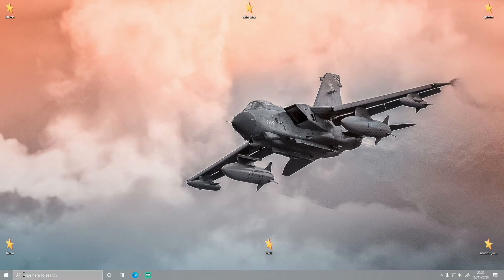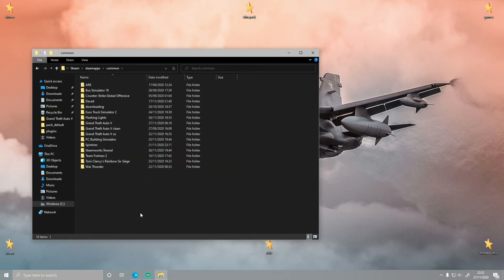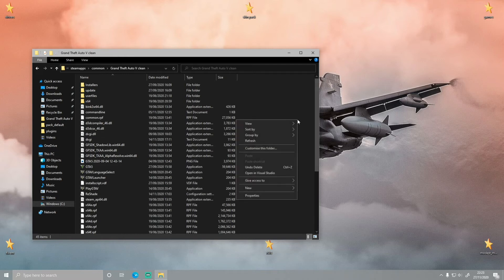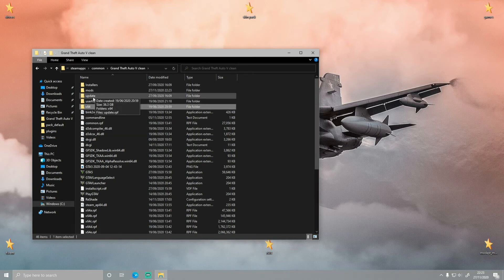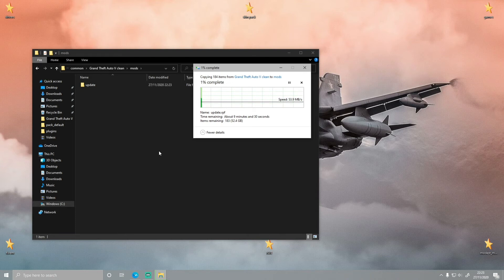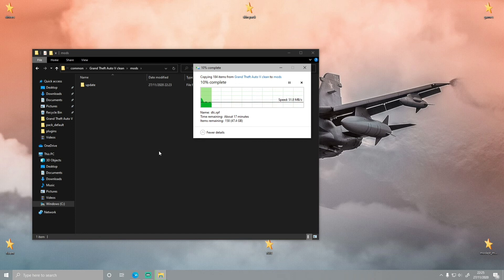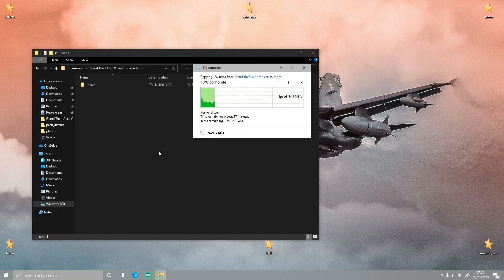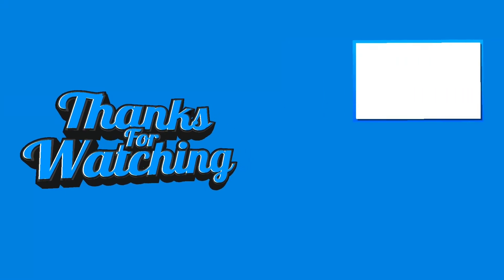How to Make a Mods folder GTA V